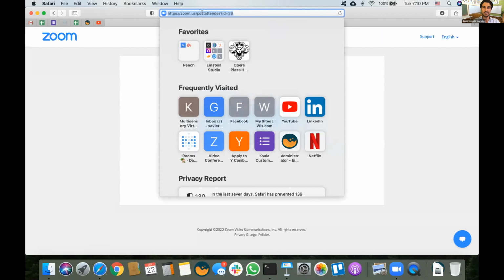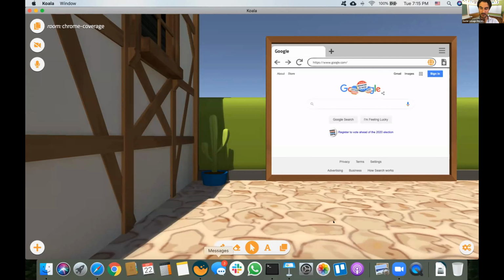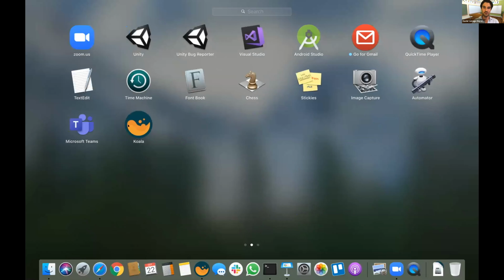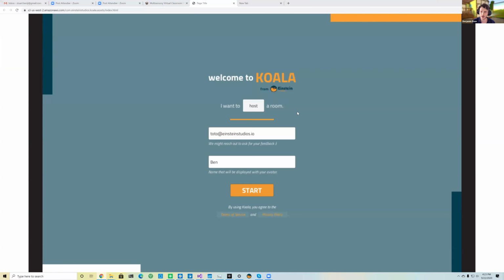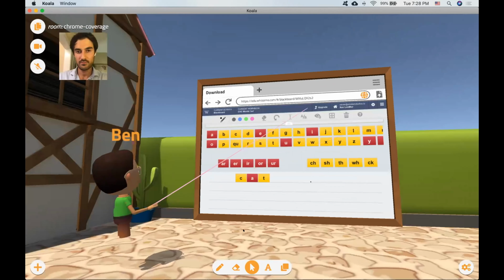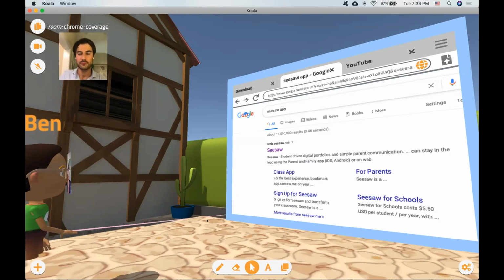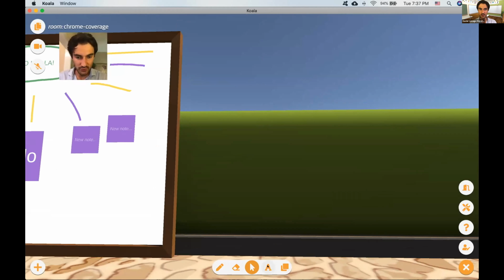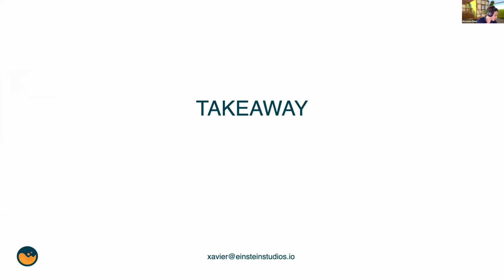Webinar 09/22 - Chat with Xavier, CEO | Koala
Zoom is not working for your students? In this 30min LIVE tutorial, the CEO of Koala, Xavier, will show you how to get started with this free virtual classroom tool. By the end of the webinar, you will be ready to start teaching anything with Koala to get your remote students engaged! 😊